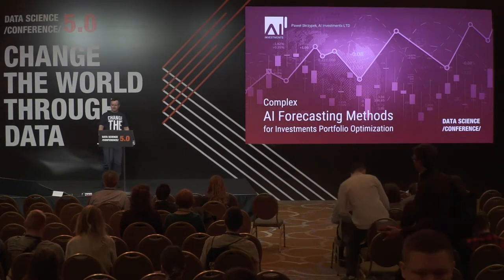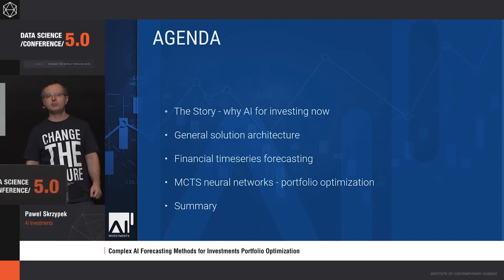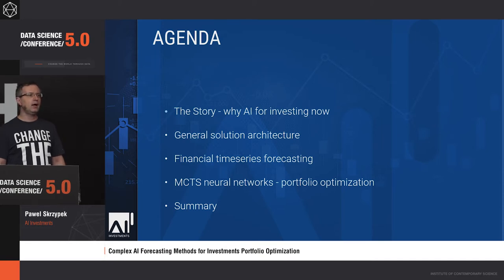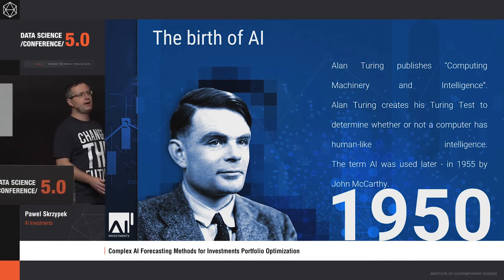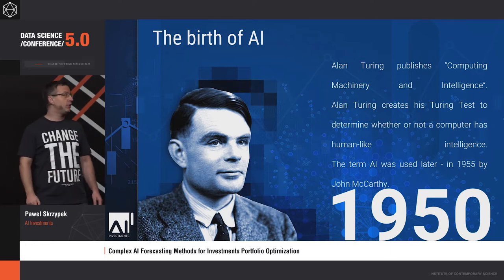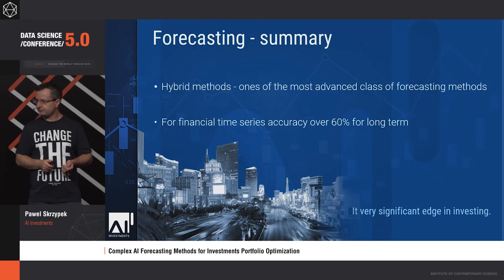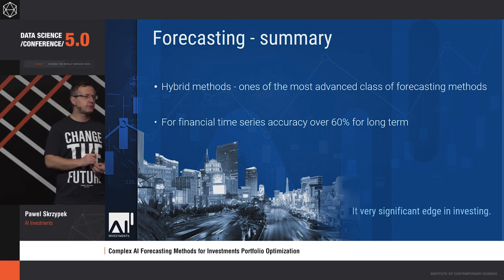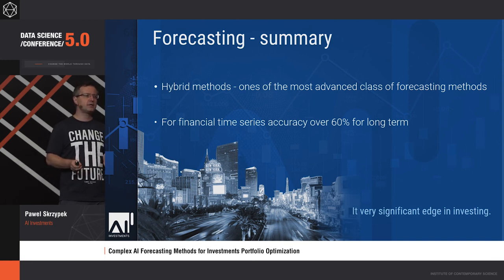[DSC 5.0] Complex AI Forecasting Methods for Investments Portfolio Optimization- Pawel Skrzypek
Presentation of the first complete AI investment platform. It is based on most innovative AI methods: most advanced neural networks (ResNet/DenseNet, LSTM, GAN autoencoders) and reinforcement learning for risk control and position sizing using Alpha Zero approach.It shows how the complex AI system which covers both supervised and reinforcement learning could be successfully used to investment portfolio optimization in real time. The architecture of the platform and used algorithms will be presented together with the workflow of machine learning. Also, the real demo of the platform will be show.

Pawel Skrzypek is a Chief Technology Officer at AI Investments Ltd., where he is responsible for AI and machine learning approach in active investing and asset portfolio optimization.

This talk will be presented during the Data Science Conference / 5.0 as a part of the Deep Learning & AI track.